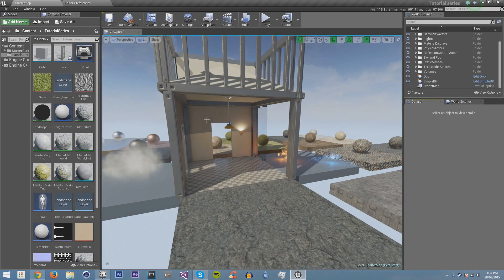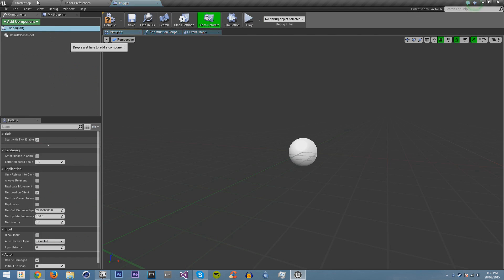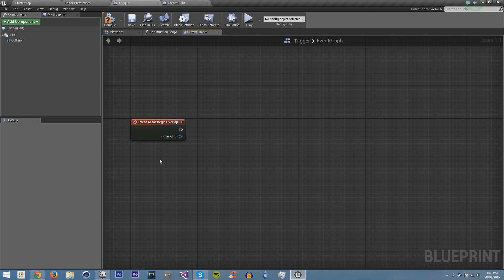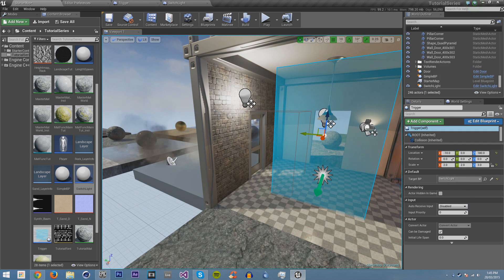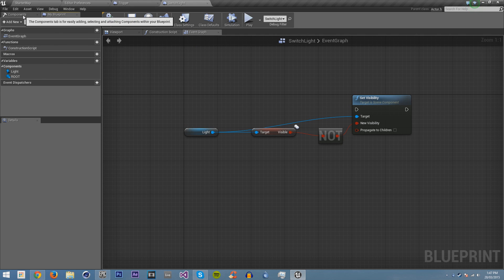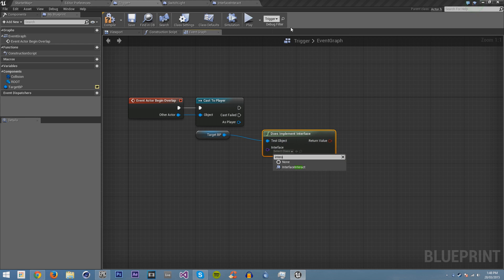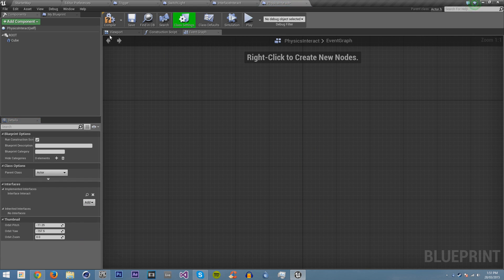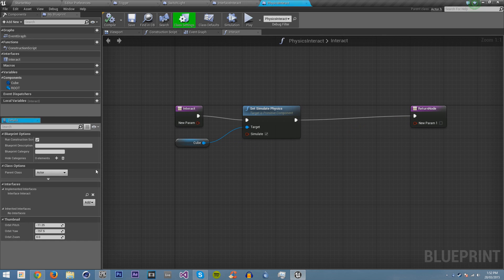Blueprint Communications - Chapter 3.7 - Unreal Engine 4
In this video we look at how to allow blueprints to communicate with eachother. We try two different means; interblueprintal event calling, and blueprint interfaces.

PS. Thankyou very much for the 100 subscribers! It's very cool :D